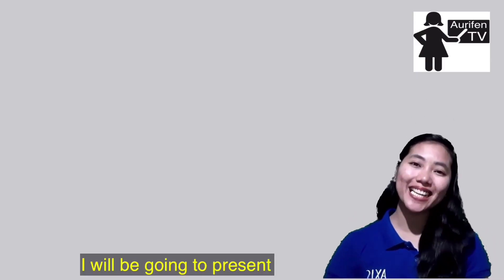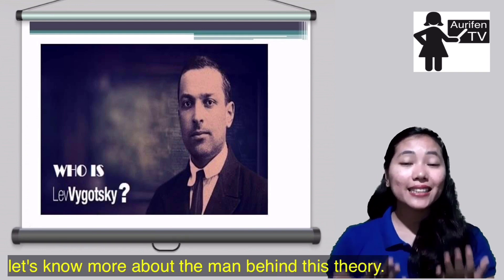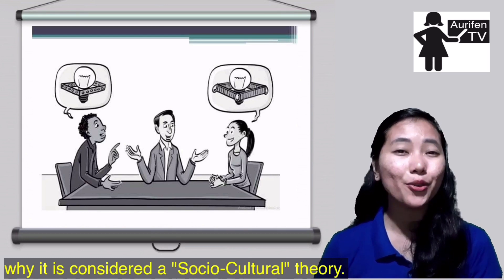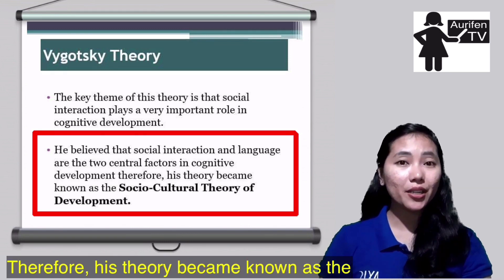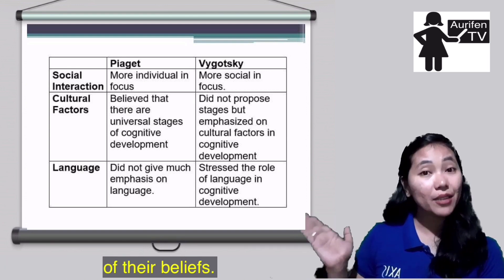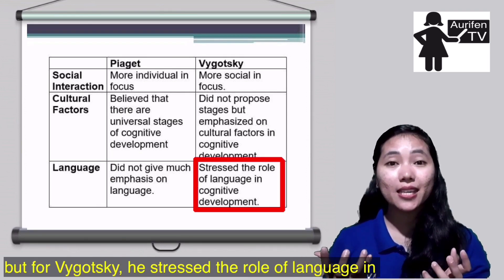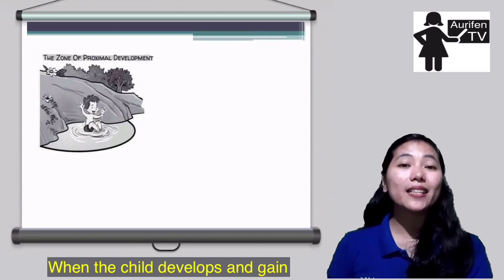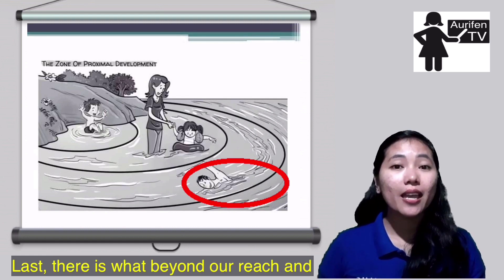VYGOTSKY! | Socio-Cultural Theory | Lev Vygotsky | Cognitive Development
Vygotsky's Socio-Cultural Theory
In this video report, I will discuss and answer the following objectives of this theory.
1. Explain why Vygotsky’s theory is called “Socio-cultural” theory.
2. Differentiate Piaget and Vygotsky’s views on cognitive development.
3. Explain how scaffolding is useful in teaching skills.